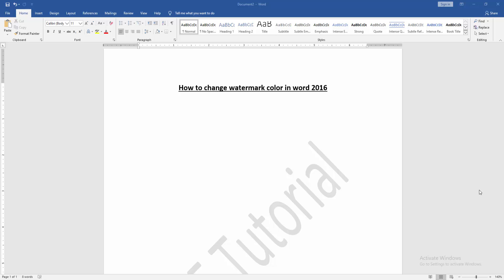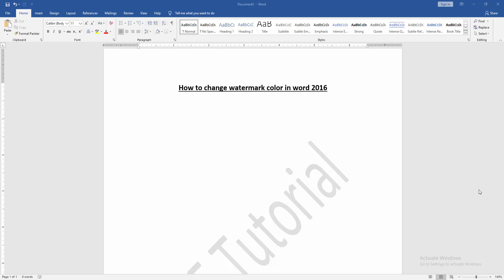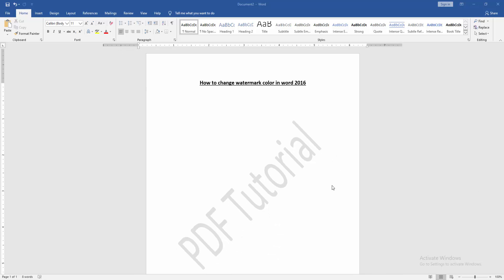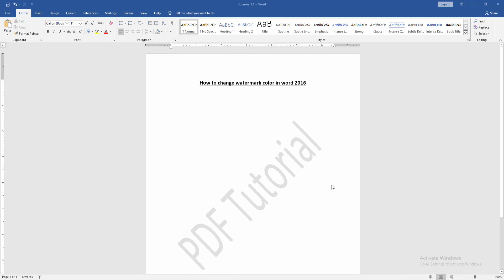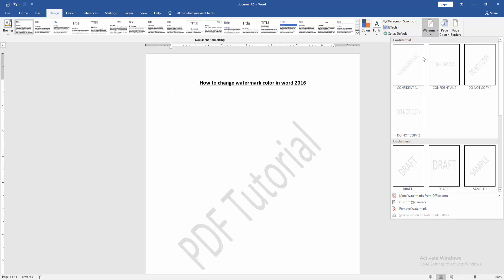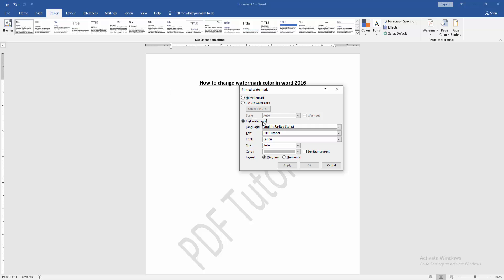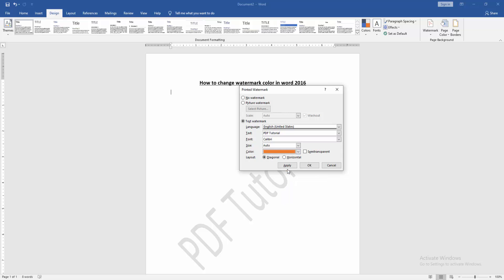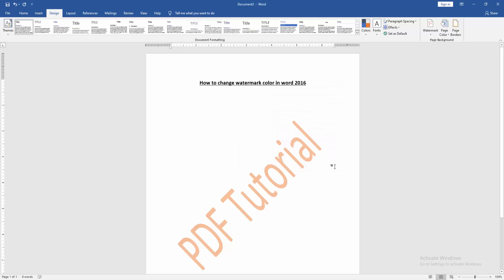How to change watermark color in word 2016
Assalamu Walaikum,
In this video I will show you, How to change watermark color in word 2016. Let's get started.